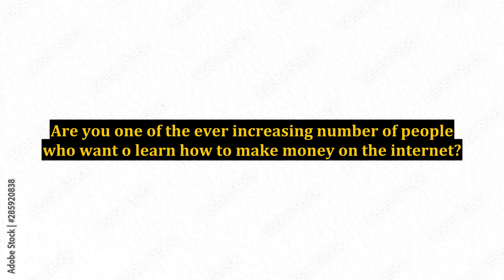How to Make Money on the Internet in 3 Easy Steps